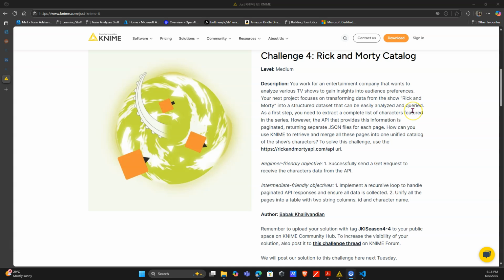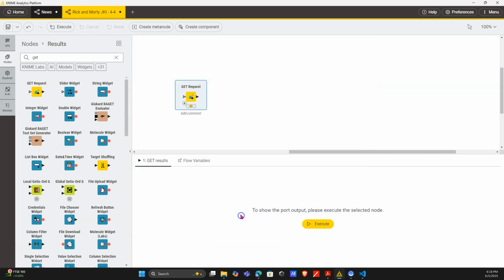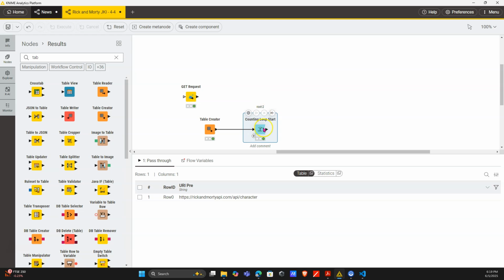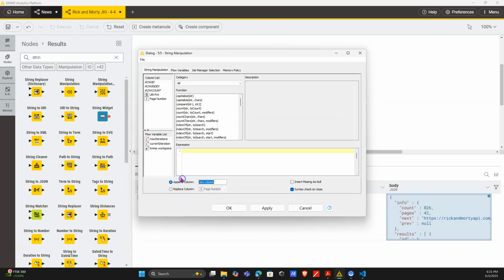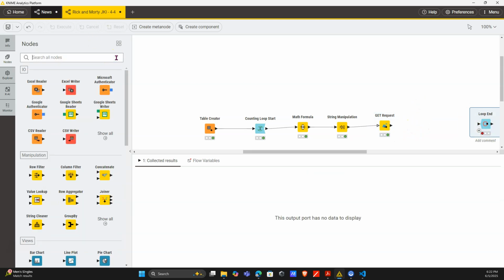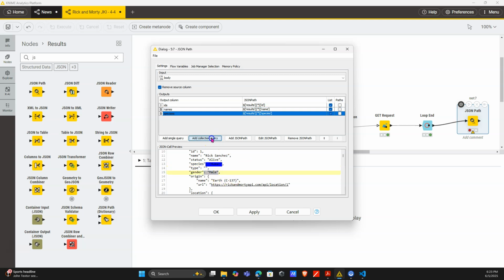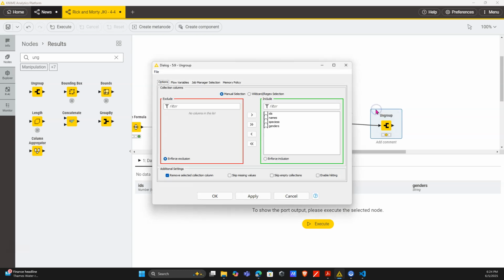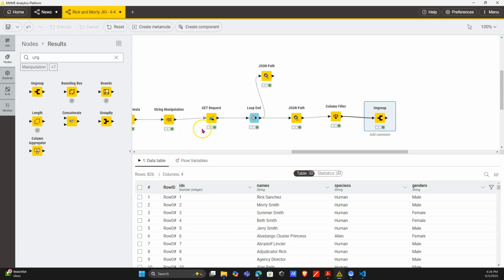Loop Through API Pages - KNIME Counting Loop - Rick and Morty API Challange Part 1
Learn how to retrieve data across multiple API pages.